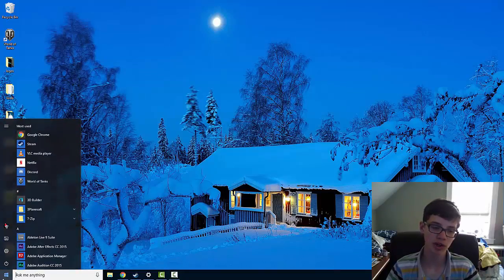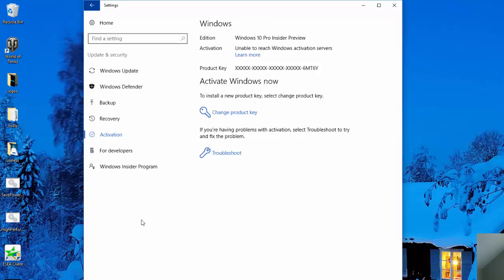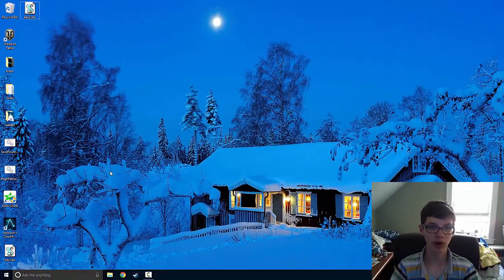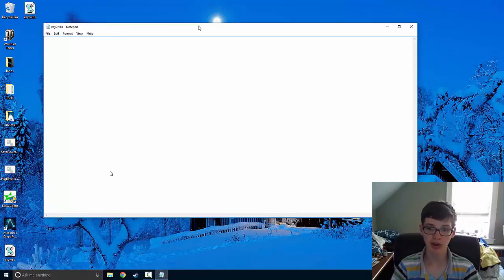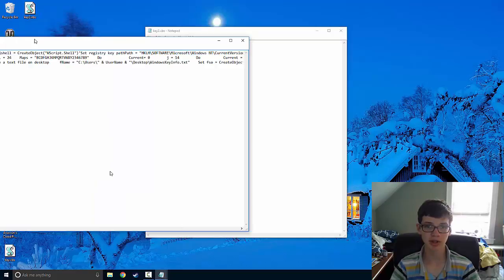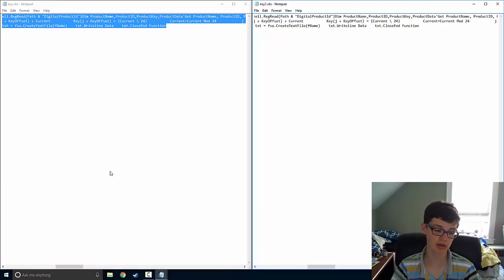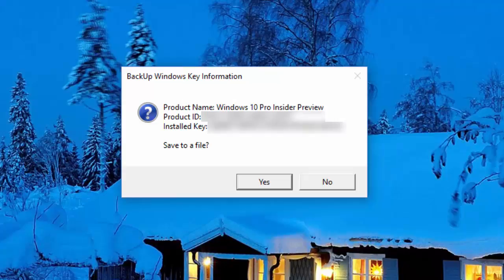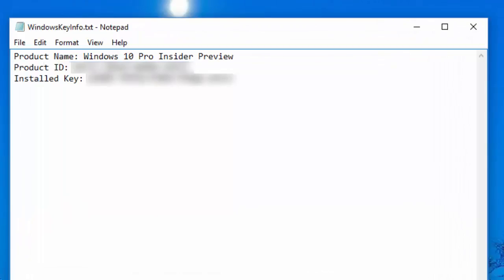Get Your Windows 10 Activation Key 2016 - Tutorial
Any questions/comments would be greatly appreciated and will be answered quickly.